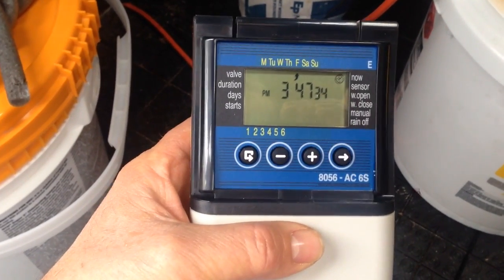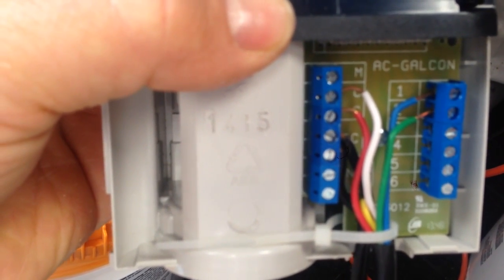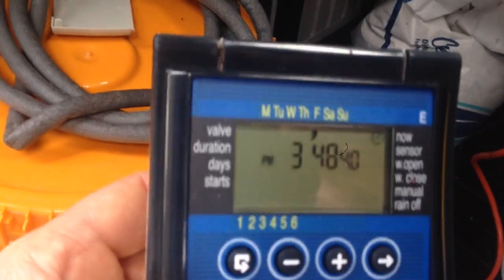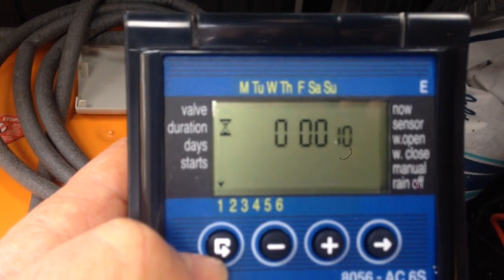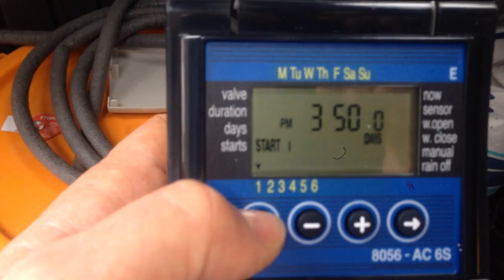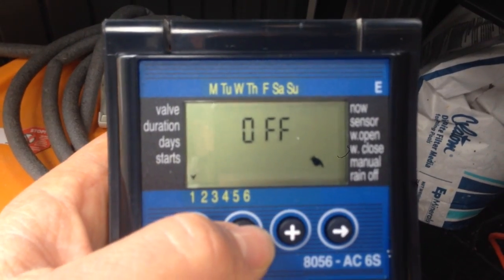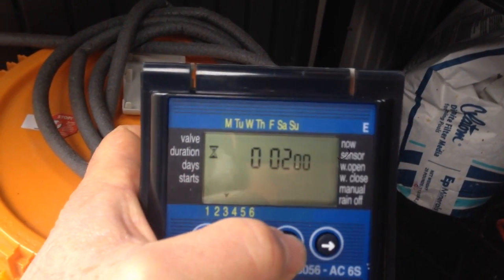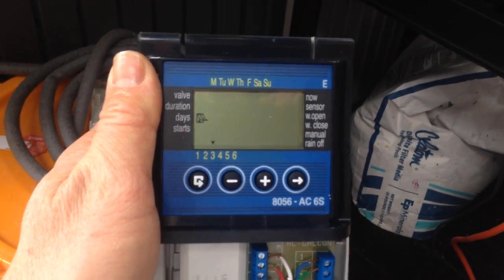How to Program the Galcon 8056-AC 6S for Plant Propagation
This video shows how to program the Galcon 8056-AC 6S sprinkler timer for the propagation bed mist irrigation system.  I bought the Galcon online at Amazon.  This video will be part of a larger post published at GreatEscapeFarms.com in the coming weeks.